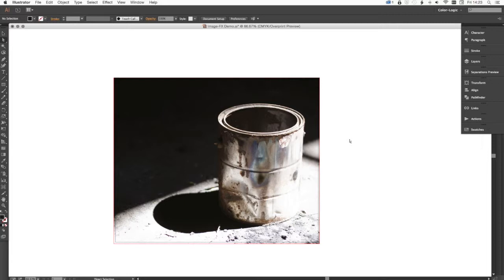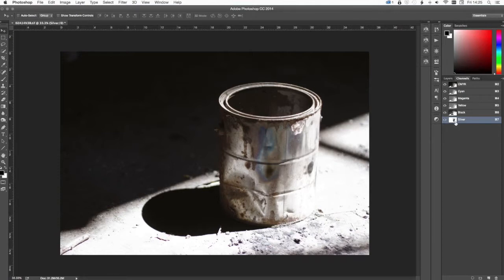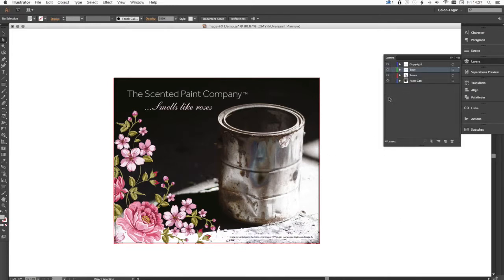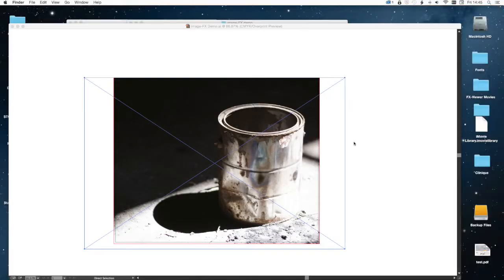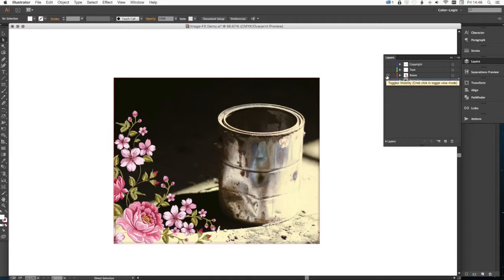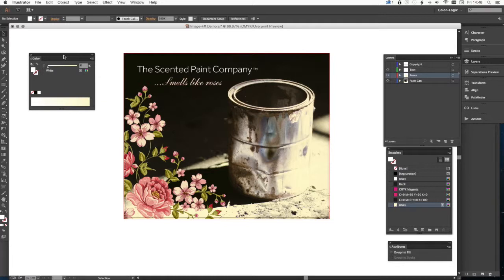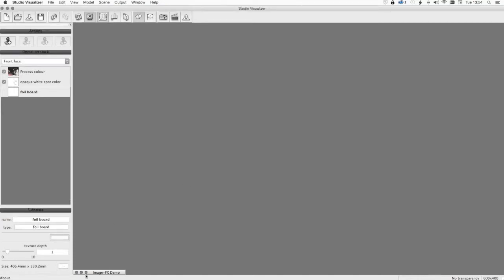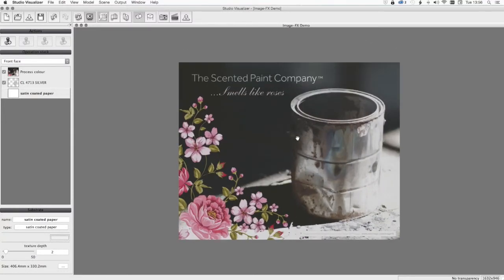Color-Logic: Image-FX Design Tutorial | Scented Paint Company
This video will give you an overview of how to use the Color-Logic Image-FX™ Plugin for Photoshop CC & CC 2014. There are sections for creating a silver ink separation, a white ink separation (for use on metallic substrates) and then visualised in Esko Visualizer.